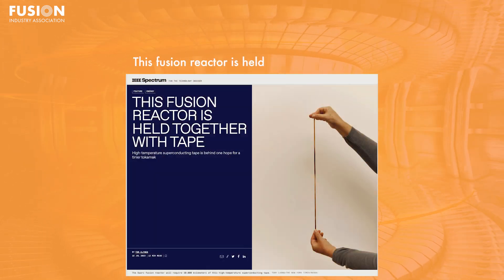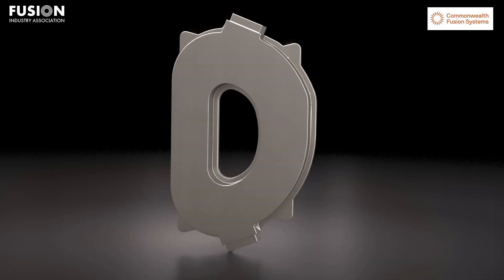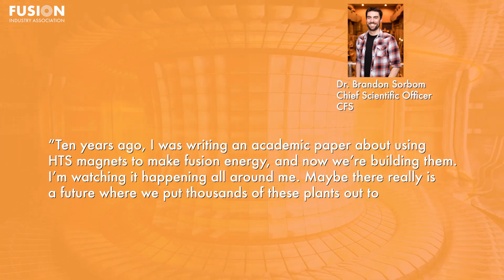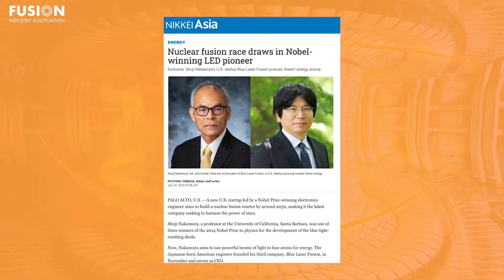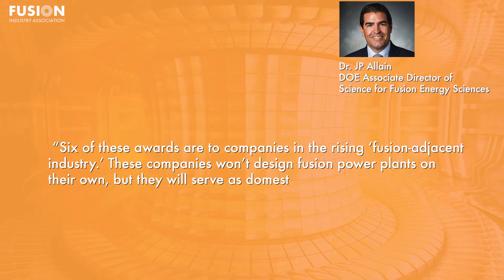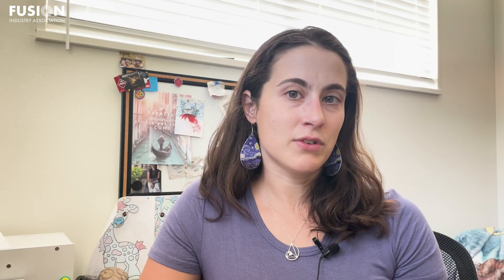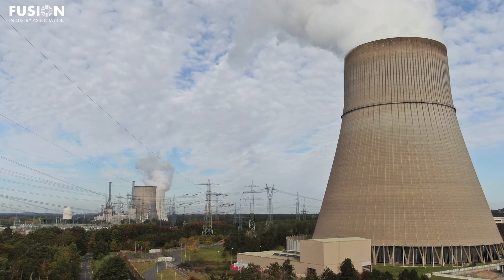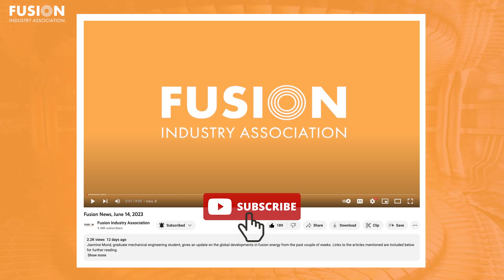Fusion News, August 9, 2023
Dr. Leigh Ann Kesler, a consultant specializing in science communication, gives updates on the latest in fusion for this week’s episode of Fusion News. Links to the articles mentioned are included below.

1. This fusion reactor is held together with tape

2. British-Japanese partnership for fusion development

3. Department of Energy Announces $4.6 Million for Research on Public-Private Partnership Awards to Advance Fusion Energy

4. ITER appears unstoppable despite recent setbacks

5. Growing European fusion industry

Bonus:
CFS Tour